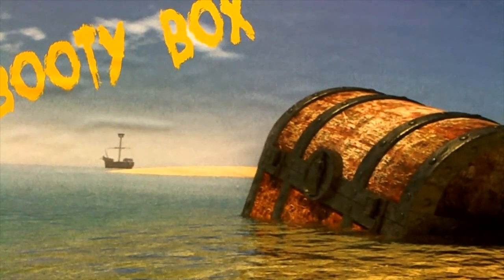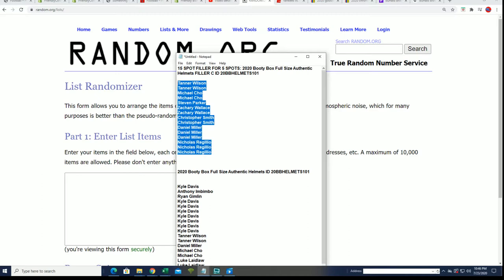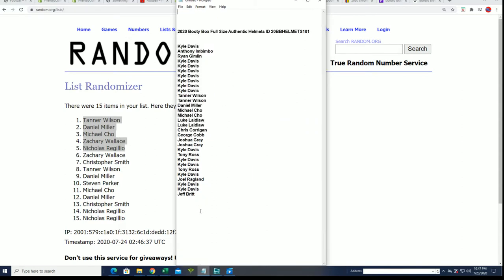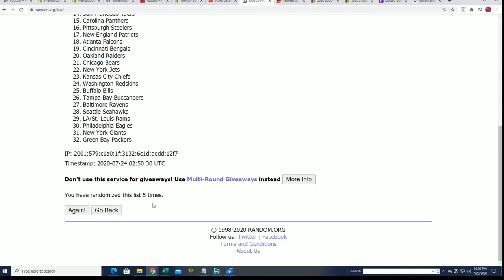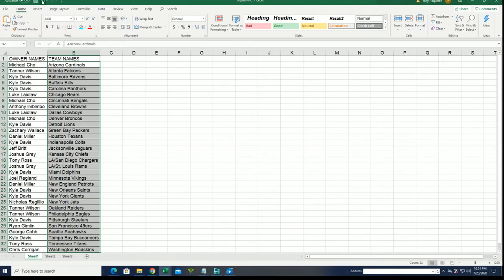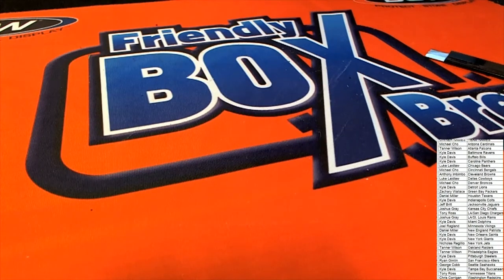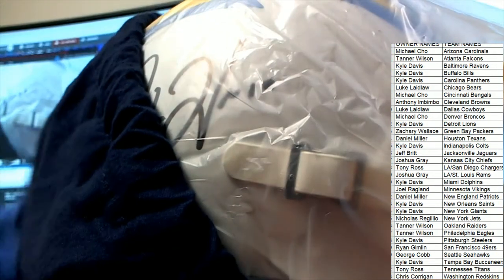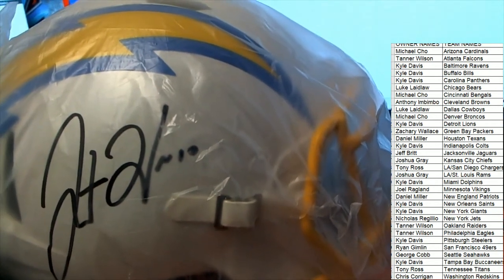2020 Booty Box Full Size Authentic Helmets ID 20BBHELMETS101